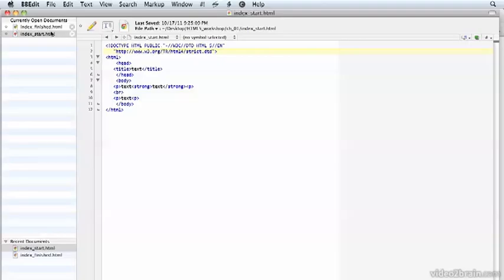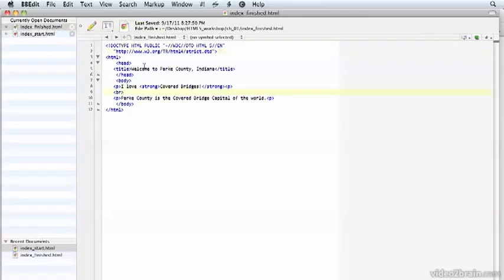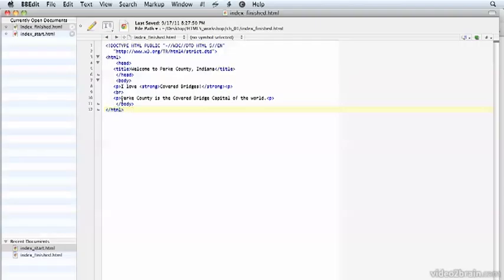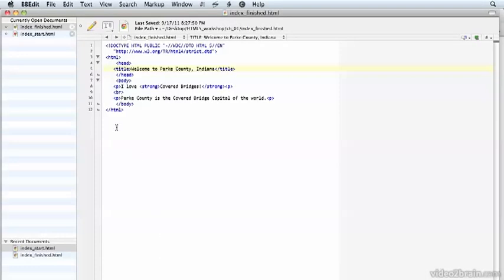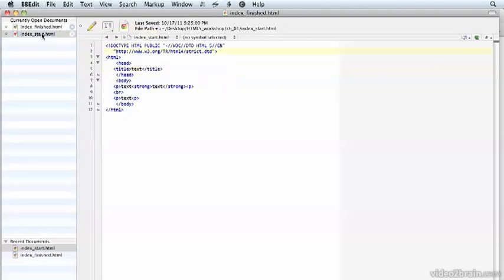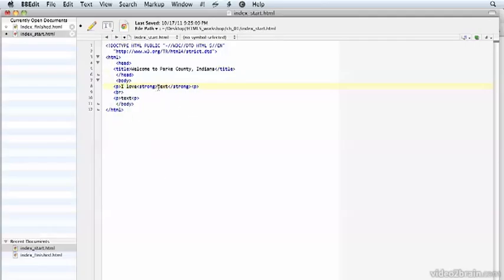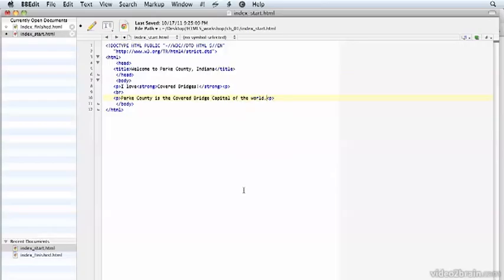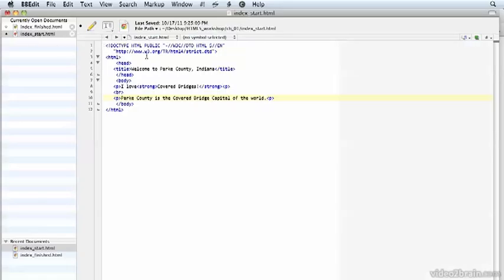01 03 v2b HTML5 for Beginners